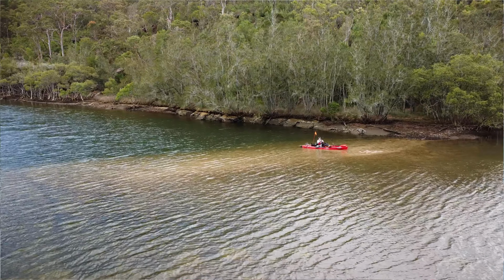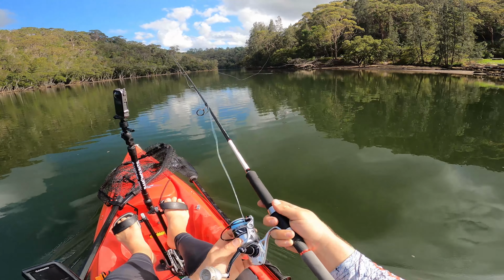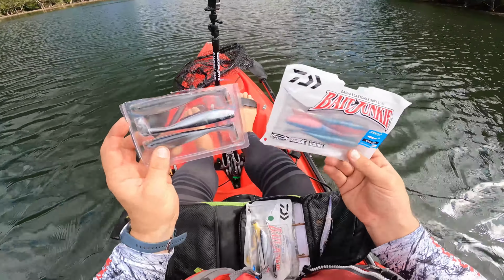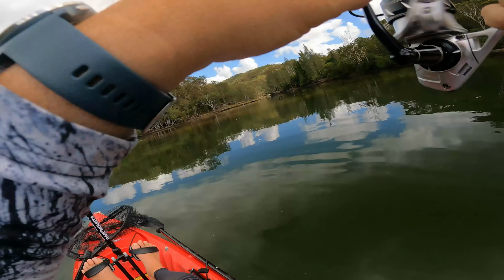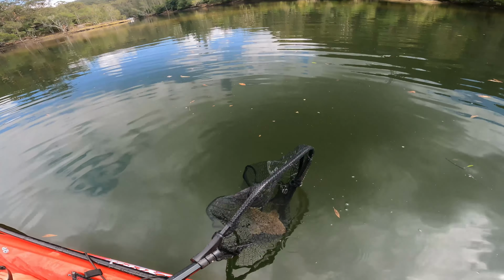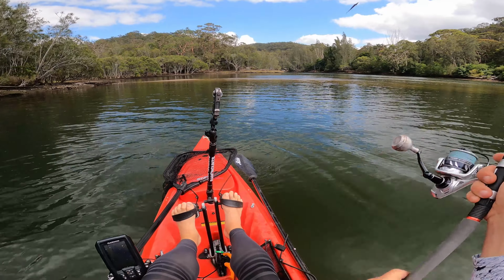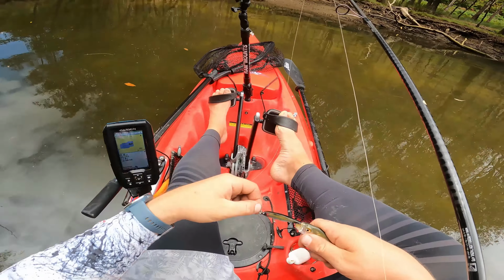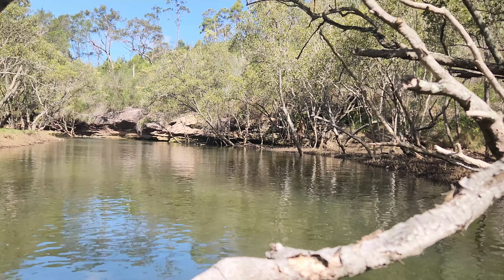Target Species: Flathead || Middle Harbour Fishing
This was a quiet session past Roseville bridge.

With holidays and summer, every boat owner is in the deeper parts of the Harour, motivating me to try past the roseville bridge.

the tides were samll and there wasnt a lot happening after the first few fish.
Next time I find fish like this I'll park on them and try to work the area more thoroughly because I covered a lot of ground for nothing!